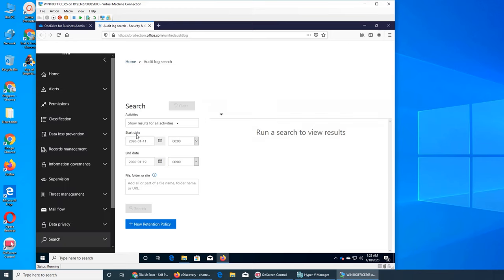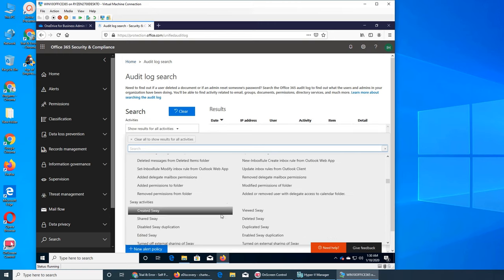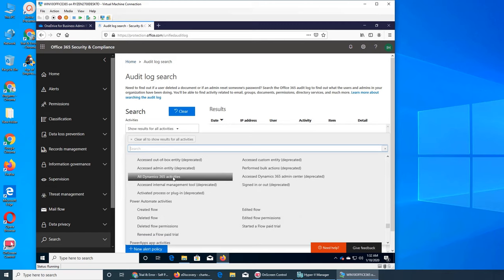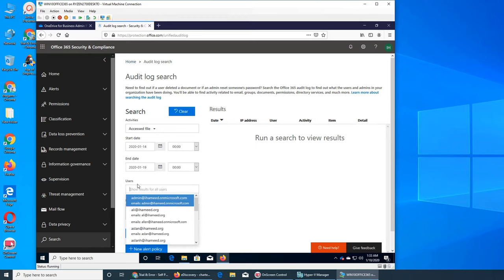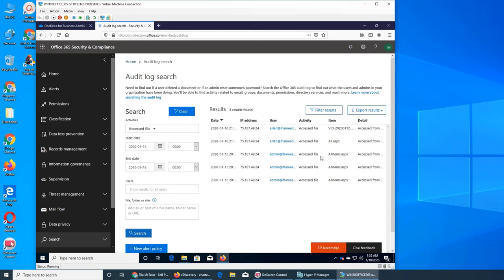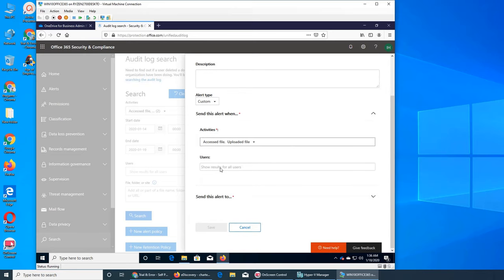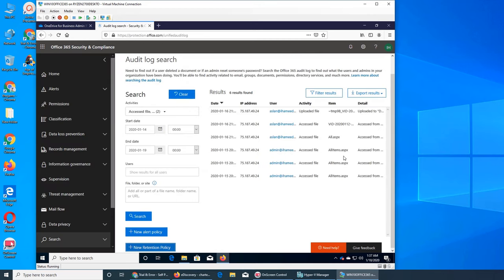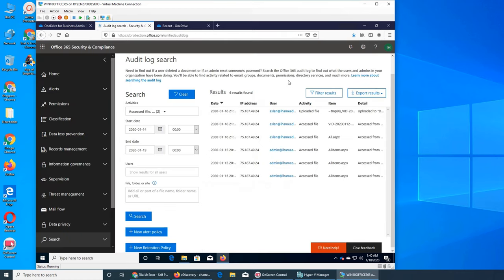OO58 - Audit in Office 365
in this video we did the user audit for onedrive file upload